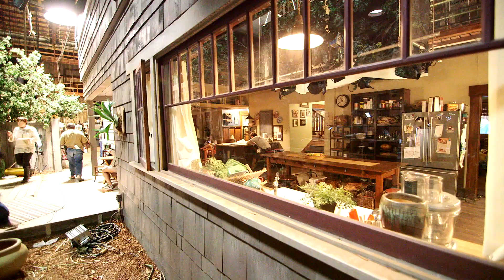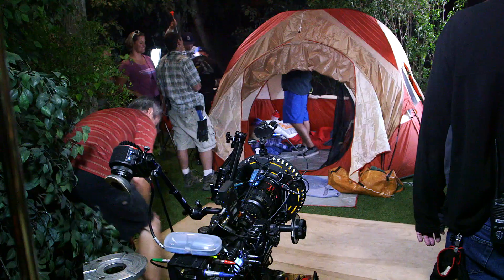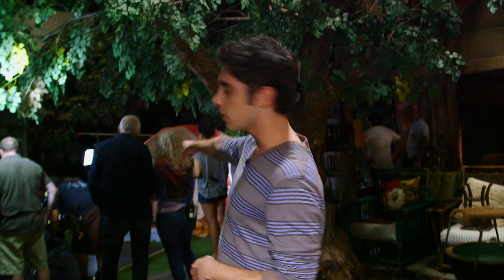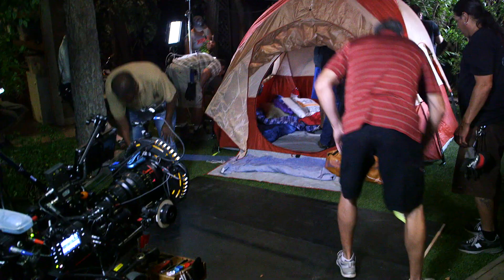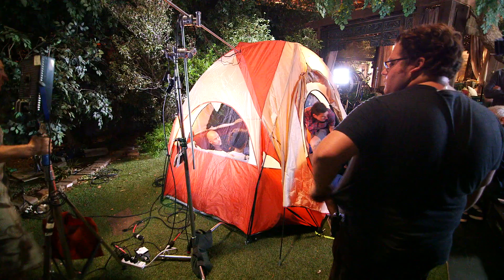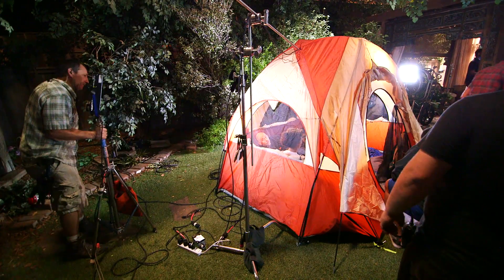The Fosters | Season 2, Episode 14: Behind the Scenes With David Lambert | Freeform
Don't miss all new episodes of The Fosters

About The Fosters:
The Fosters is a compelling, one-hour drama about a multi-ethnic family mix of adopted and biological teenaged kids being raised by two moms. Stef Adams Foster, a dedicated police officer, and her wife, Lena Adams Foster, a school vice principal, have built a close-knit, loving family with Stef‚ biological son from a previous marriage, Brandon; their adopted twins, Mariana and Jesus; and newly adopted siblings, Jude, and his half-sister, Callie. As the third season of The Fosters continues, former foster teen Callie is now officially adopted into the Adams Foster family. She must put aside any romantic feelings for Brandon and does so by throwing herself into her Fost and Found website, even drawing the interest of an investor. After his performance at Disney Hall, Brandon focuses his energy on his music, working with Mat on a musical for their senior project. Mariana relationship with Mat is still estranged, so she turns her attention toward running for junior class president. Jesus makes a friend who is into street racing and, at his prompting, questions Ana about his biological father. When Mike discovers a secret that his foster son AJ is keeping, he is torn about what to do with the information. Jude must face the fact that his boyfriend has decided to move away while a serious medical issue for Stef results in a clash of opinions between her wife, Lena, and her mother, Sharon. Winner of a Television Academy Honors Award and GLAAD Media Award for Outstanding Drama Series, The Fosters is executive-produced by Jennifer Lopez, (American Idol, What to Expect When You're Expecting, The Back Up Plan) and created by Bradley Bredeweg and Peter Paige (Queer as Folk), who also serve as executive producers and writers, along with Joanna Johnson (Make It or Break It). The Fosters‚ stars Teri Polo (Meet the Parents) as Stef Adams Foster, Sherri Saum (In Treatment) as Lena Adams Foster, Hayden Byerly (Parenthood) as Jude Adams Foster, Noah Centineo (How to Build a Better Boy) as Jesus Adams Fosters, David Lambert (Aaron Stone) as Brandon Foster, Maia Mitchell (Teen Beach Movie) as Callie Adams Foster, Danny Nucci (Titanic) as Mike Foster and Cierra Ramirez (The Secret Life of the American Teenager) as Mariana Adams Foster. Greg Gugliotta, Elaine Goldsmith Thomas, and Benny Medina also serve as executive producers. The series is produced by Nuyorican Productions, Inc. in association with Freeform.

The Fosters | 2x14 Behind the Scenes With David Lambert! | Freeform